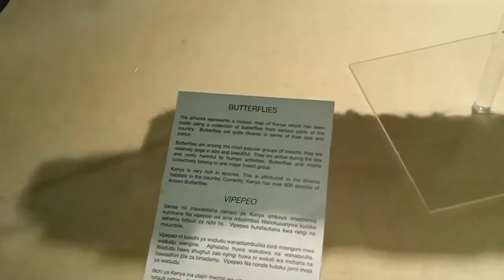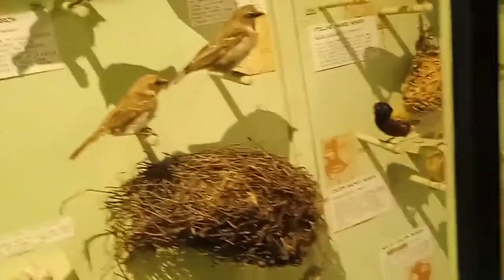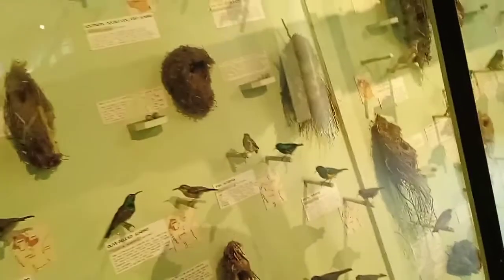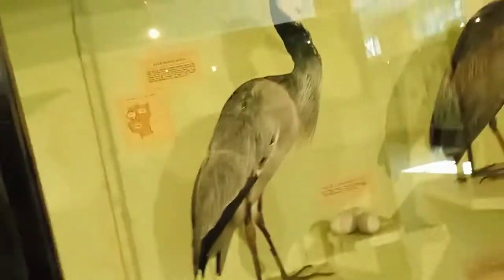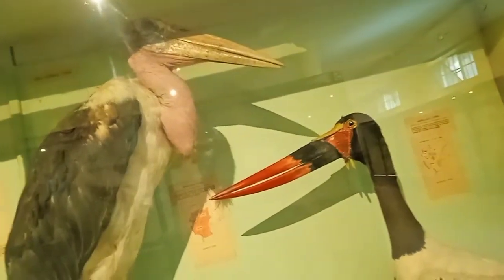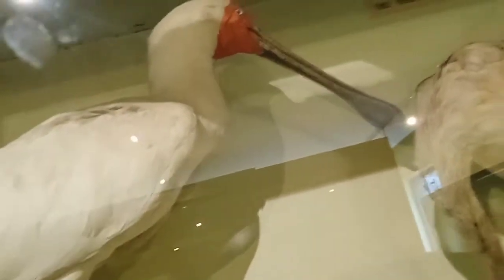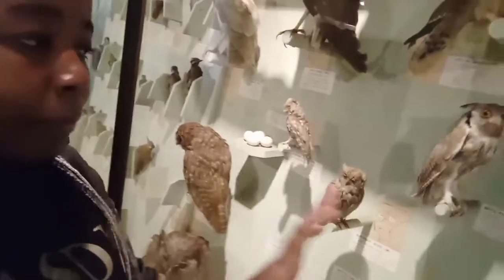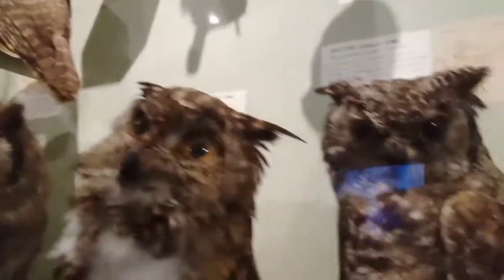Nairobi National Museum Tour episode 2|The East African Birds 🦜